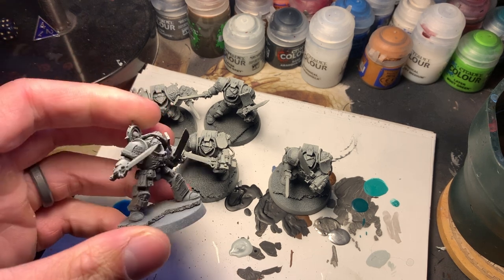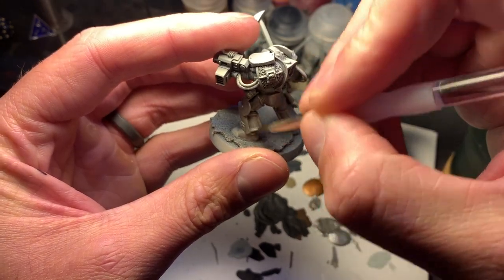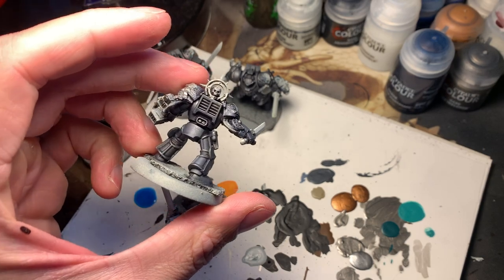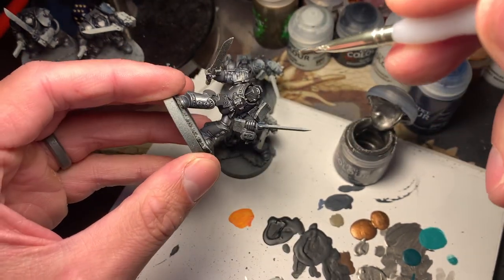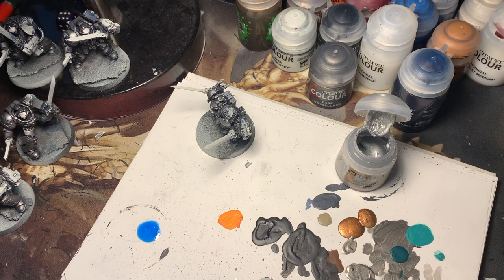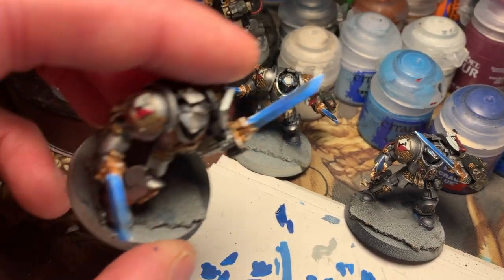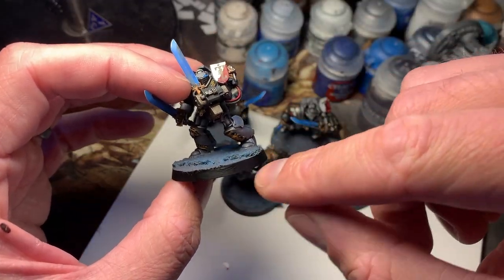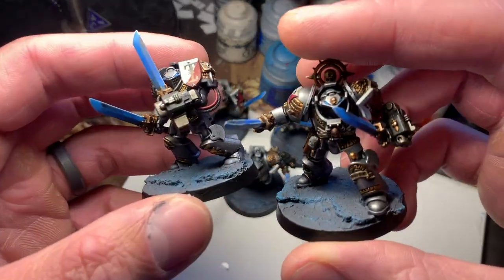Zenithal Highlighting Grey Knights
I see people trying out 'zenithal' highlighting on their miniatures all of the time. I've never tried it before, so I thought I'd give it a shot with my classic Grey Knights paint scheme.